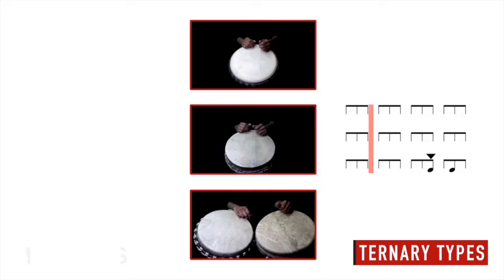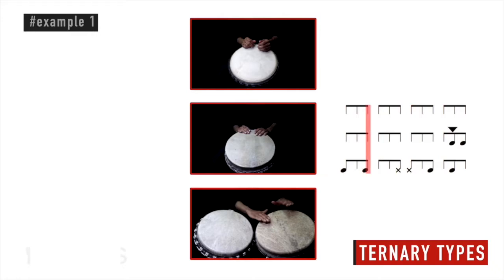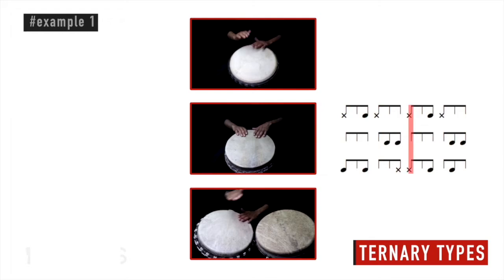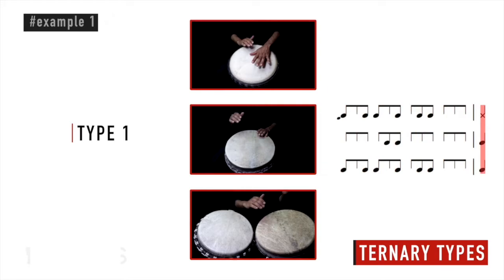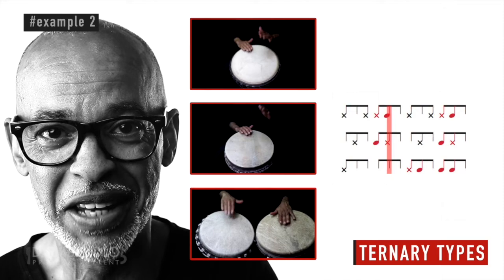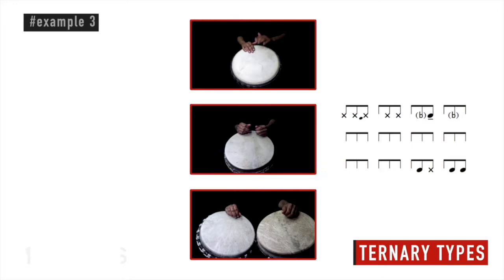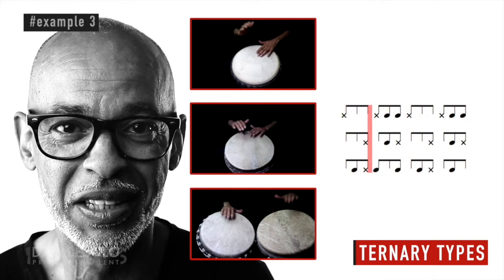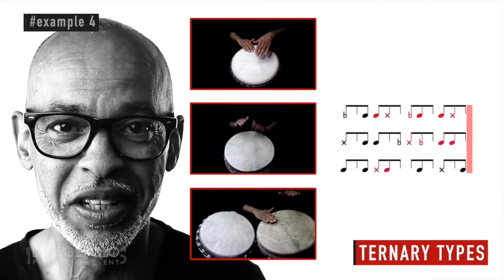Free DJEMBESOLO Course Preview